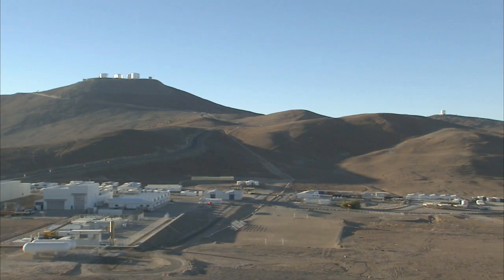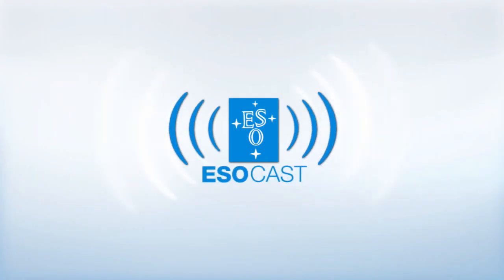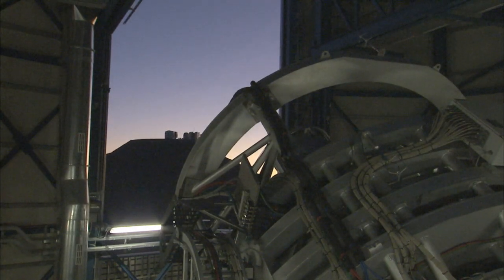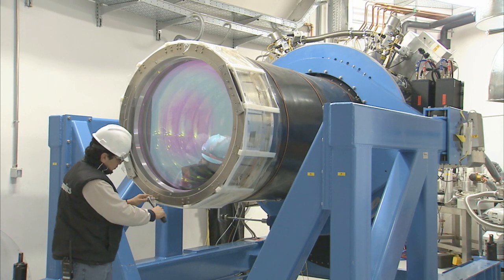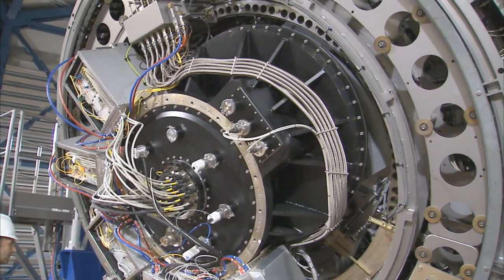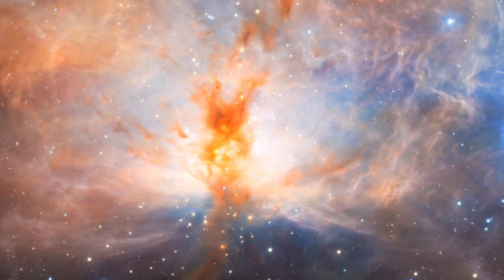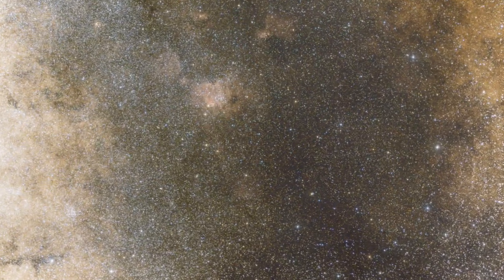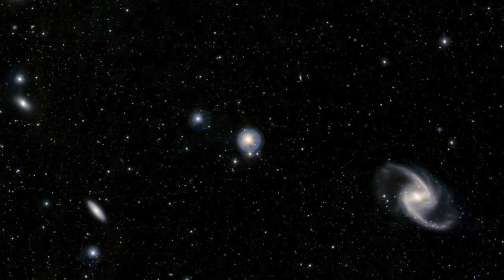VISTA - The World's Most Powerful Survey Telescope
... ESOcast 12: VISTA - A Pioneering New Survey Telescope Starts Work.

VISTA (the Visible and Infrared Survey Telescope for Astronomy) is a new telescope that has just started work at ESOs Paranal Observatory in Chile and has made its first release of pictures.

VISTA is a survey telescope working at infrared wavelengths and is the worlds largest survey telescope. Its large mirror, wide field of view and very sensitive detectors will reveal a completely new view of the southern sky.

Spectacular pictures of the Flame Nebula, the Centre of the Milky Way and the Fornax Galaxy Cluster show that it is working very well.

VISTA is the latest telescope to be added to ESOs Paranal Observatory in the Atacama Desert of northern Chile. It is housed on the peak adjacent to the one hosting the ESO Very Large Telescope (VLT) and shares the same exceptional observing conditions.

VISTA's main mirror is 4.1 metres across and is the most highly curved mirror of this size and quality ever made — its deviations from a perfect surface are less than a few thousandths of the thickness of a human hair — and its construction and polishing presented formidable challenges.

VISTA was conceived and developed by a consortium of 18 universities in the United Kingdom led by Queen Mary, University of London and became an in-kind contribution to ESO as part of the UK's accession agreement. The telescope design and construction were project-managed by the Science and Technology Facilities Council's UK Astronomy Technology Centre (STFC, UK ATC).

Provisional acceptance of VISTA was formally granted by ESO at a ceremony at ESO's Headquarters in Garching, Germany, attended by representatives of Queen Mary, University of London and STFC, on 10 December 2009 and the telescope will now be operated by ESO.

ESOcast is produced by ESO, the European Southern Observatory. ESO, the European Southern Observatory, is the pre-eminent intergovernmental science and technology organisation in astronomy designing, constructing and operating the worlds most advanced ground-based telescopes.